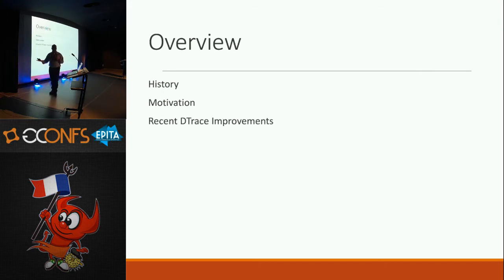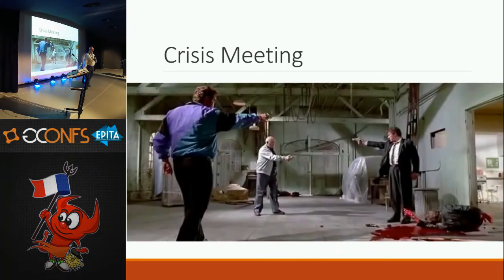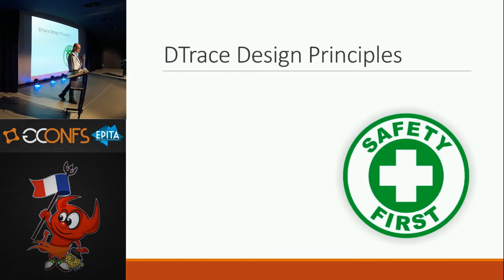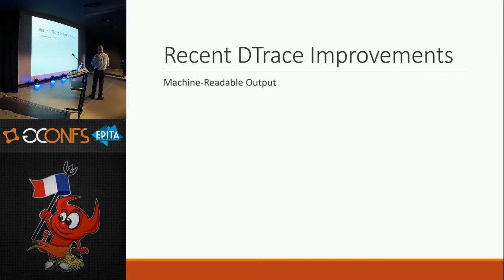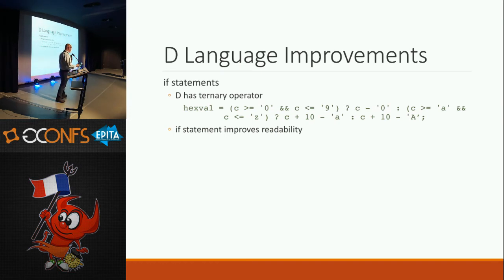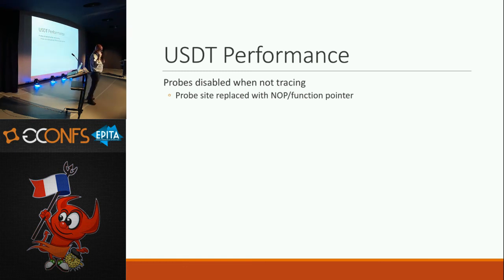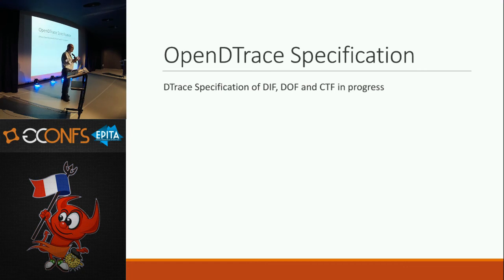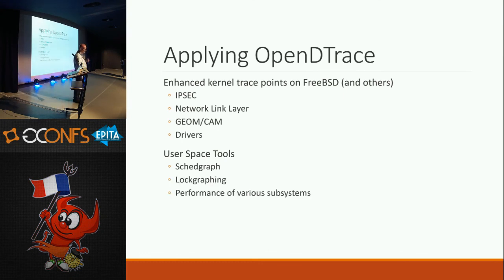The Realities of DTrace on FreeBSD, by George Neville Neil (EuroBSDcon 2017)